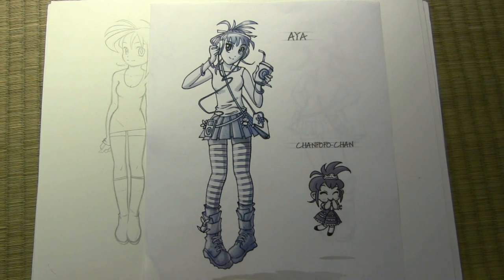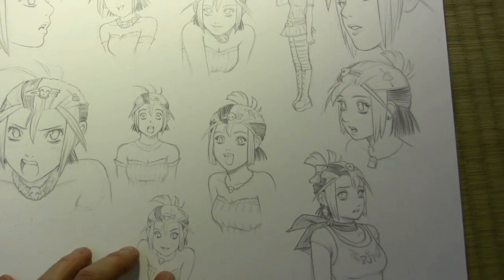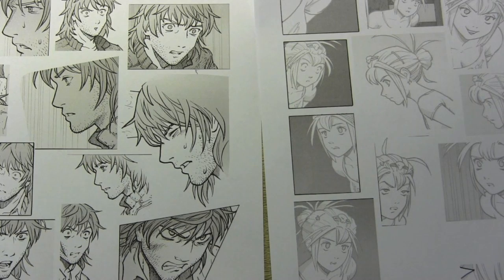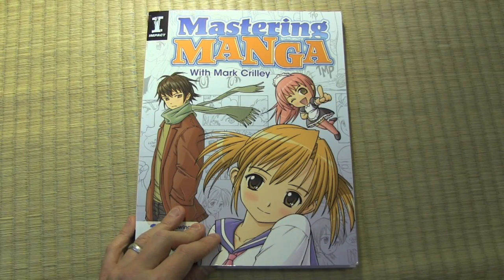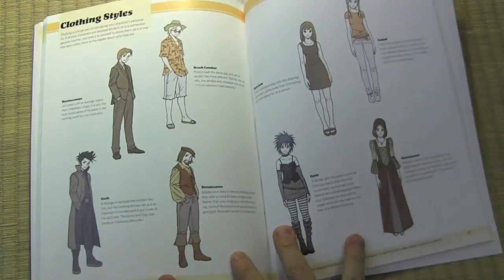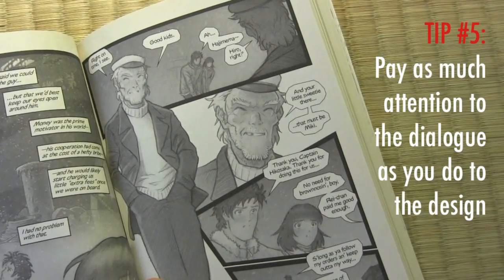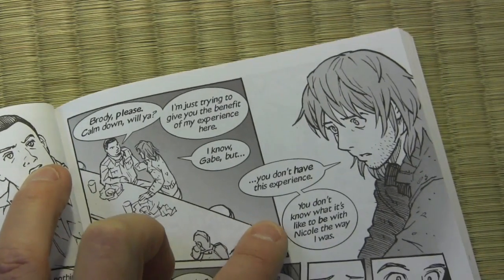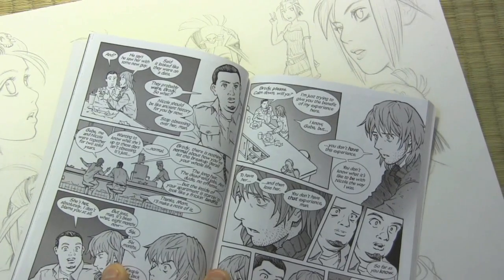Creating Characters: 6 Tips to Help You